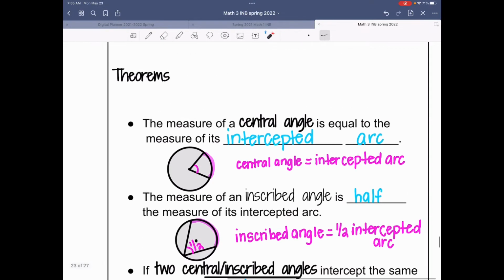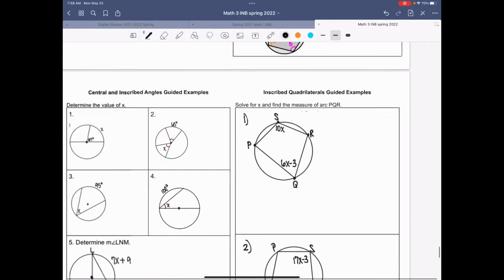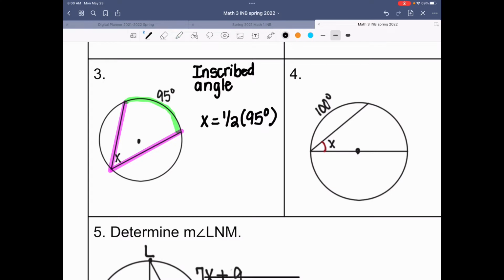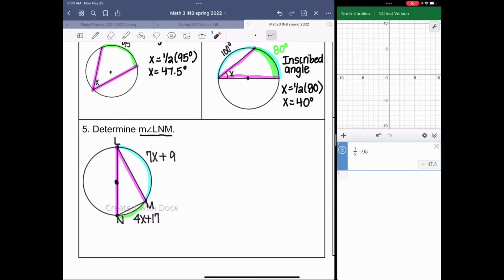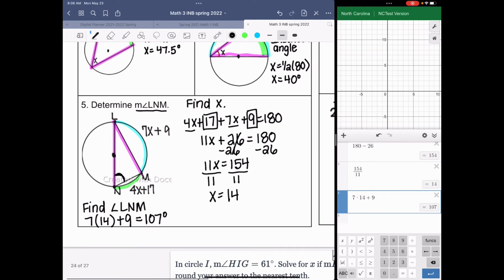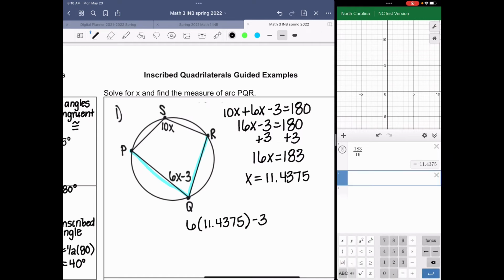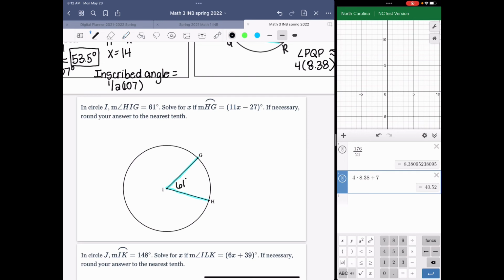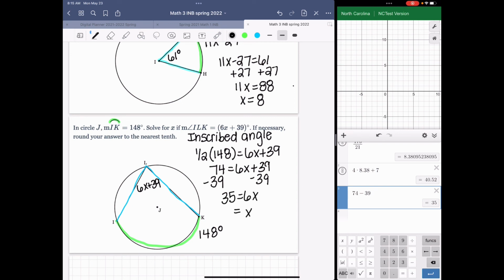Central and Inscribed Angles